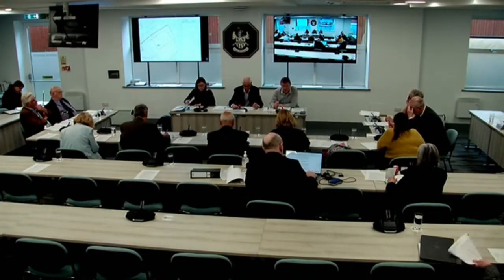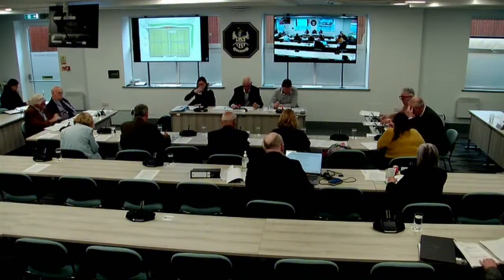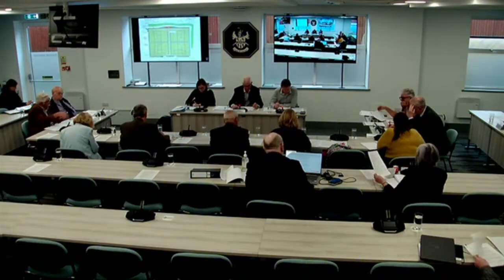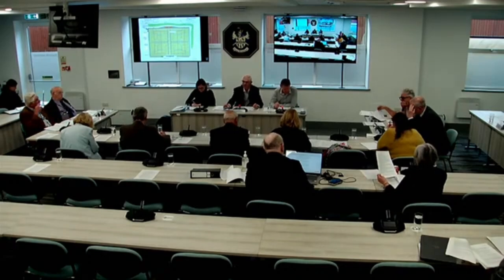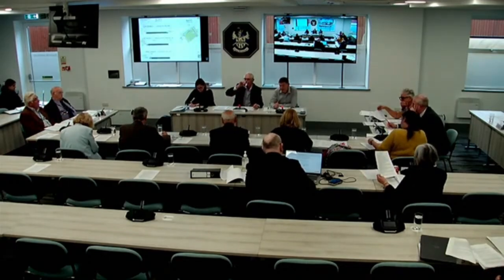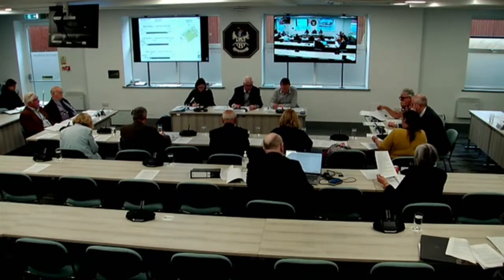Planning Committee at Broxtowe Borough Council discussion on the 3G Pitch on Hickings Lane Park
Wednesday 5th June 2024. Planning Committee at Broxtowe Borough Council, discussing the 3G Pitch on Hickings Lane Recreation Ground.

This is the full debate taken from the meeting.